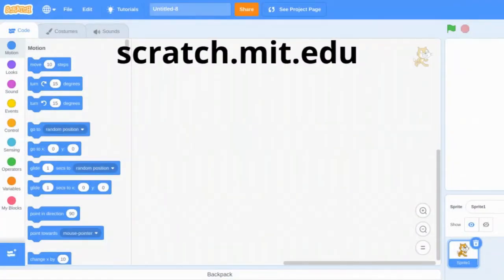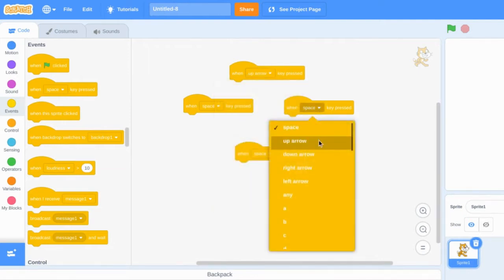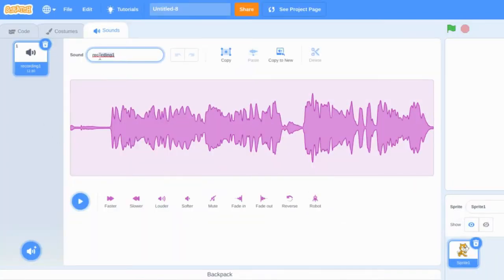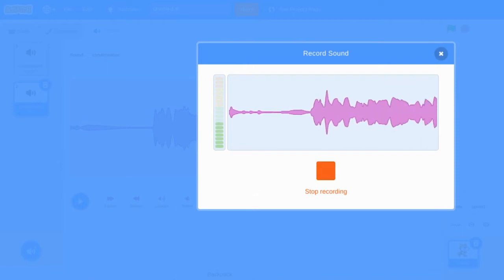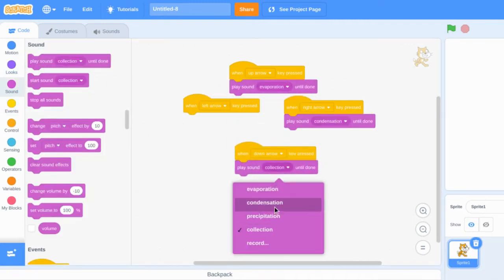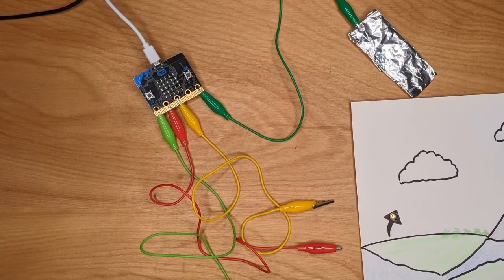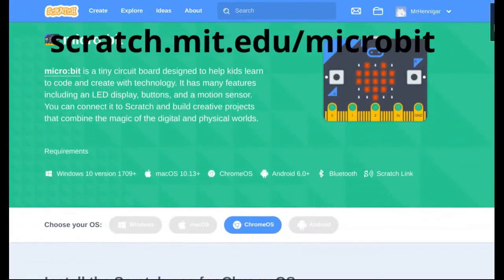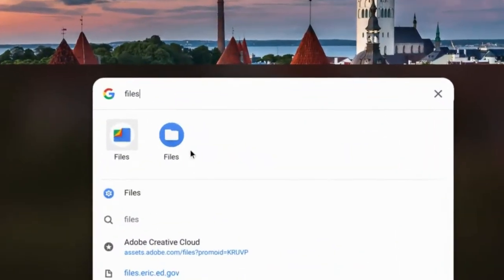Share your Learning with an Interactive Poster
Share what you know about a topic by creating an interactive poster with Scratch and a Makey Makey or MicroBit.